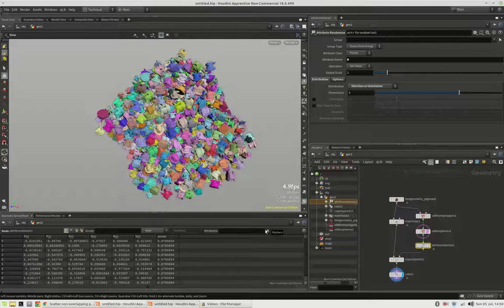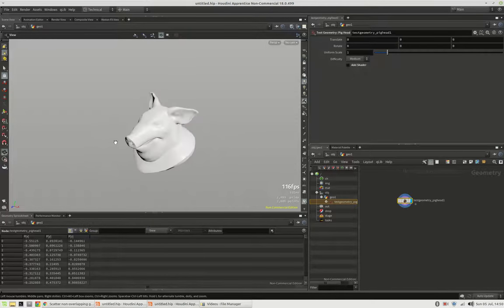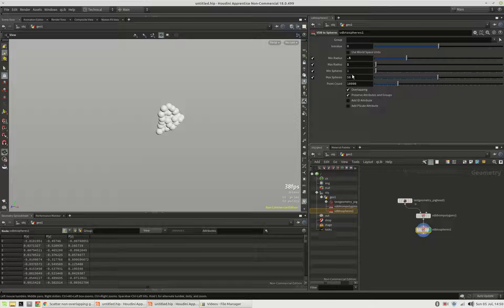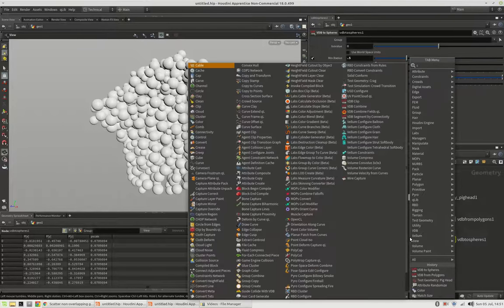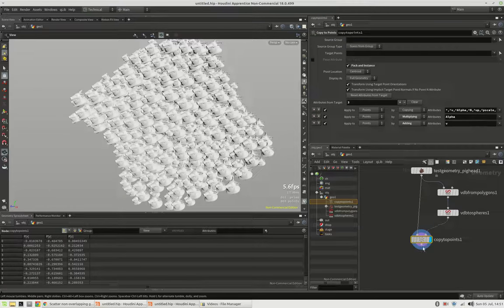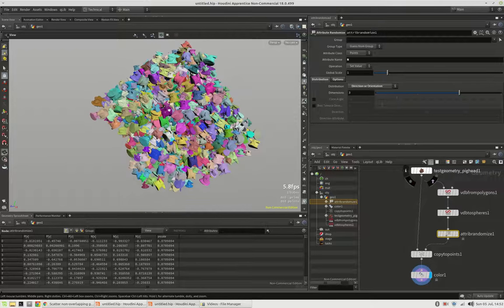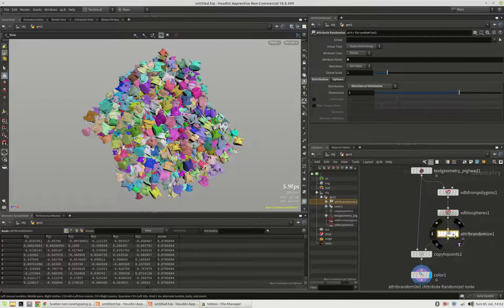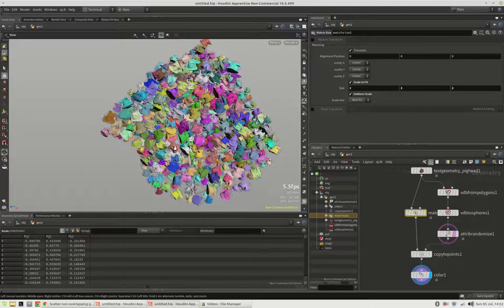Fill with Non-Overlapping Packed Instances – Houdini Tutorial